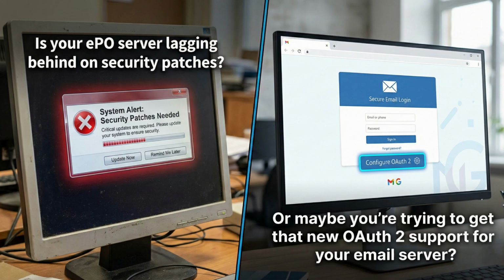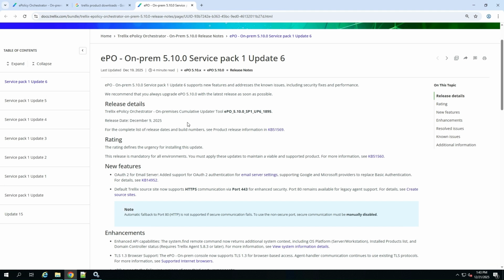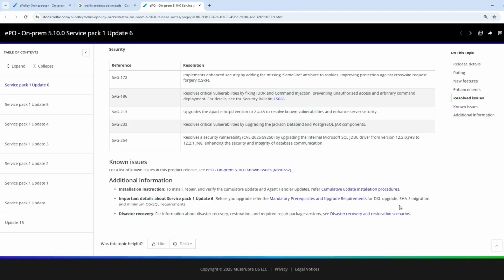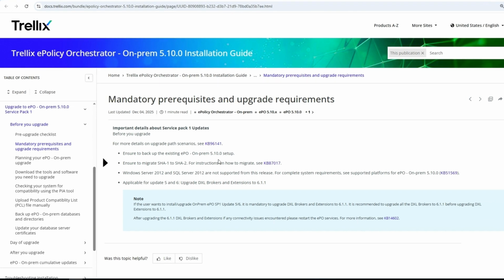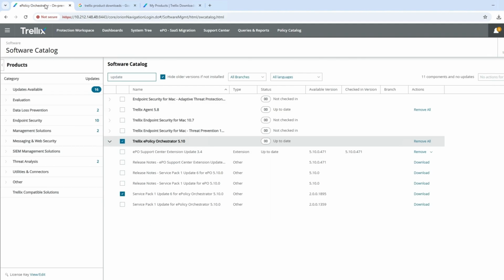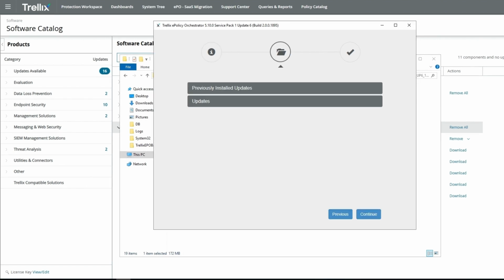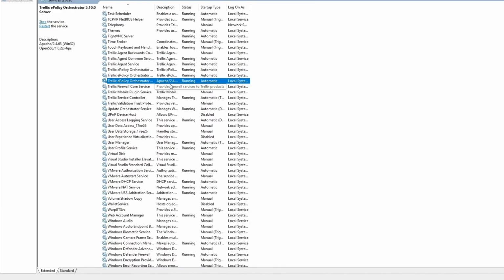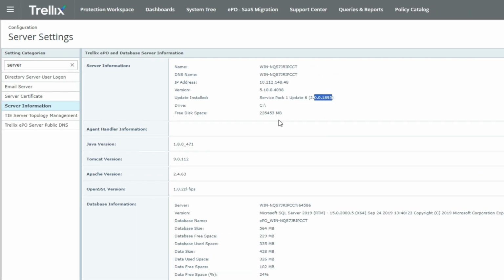How to Update Trellix ePO 5.10.0 SP1 to Update 6 | Step-by-Step Upgrade Guide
Is your ePO server lagging behind on security patches? In this video, we walk through the complete upgrade process for Trellix ePolicy Orchestrator (ePO) 5.10.0 Service Pack 1 to Update 6. This isn't just a simple bug fix—Update 6 brings critical security enhancements, including a major Apache upgrade, TLS 1.3 support, and the highly anticipated OAuth 2 support for email servers.

⚠️ Critical Prerequisites: Before you begin, ensure you have a full snapshot of your ePO server and a backup of your SQL database. You must also be on ePO 5.10.0 SP1 and have migrated your certificates from SHA-1 to SHA-2.

In this video, we cover:

New features in Update 6 (OAuth 2, HTTPS Source Sites, TLS 1.3).

Essential backup and compatibility checks.

Where to download the Trellix ePO Update 6 package.

Step-by-step installation using the ePO Updater tool.

Verifying the installation and troubleshooting common service issues.

0:00 - Intro: Why you need Trellix ePO Update 6
0:35 - New Features: OAuth 2, TLS 1.3, & Apache Security Fixes
1:16 - Prerequisites: Backups & Compatibility Checks
1:50 - Critical Warning: SHA-1 to SHA-2 Migration
2:04 - How to Download Update 6 (Product Site vs. Software Catalog)
2:31 - Installation Guide: Running the ePO Updater Tool
3:26 - Verification: Checking the Build Number & Services
4:12 - Outro & Troubleshooting Tips

👇 Join the Conversation: Did you run into the "Apache service failed to start" error?